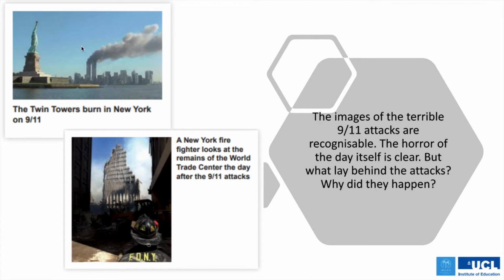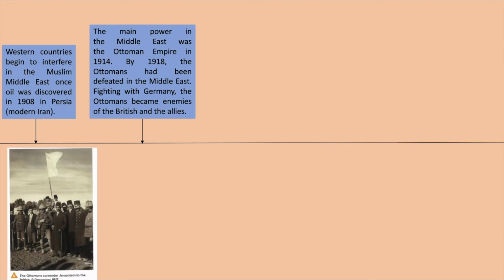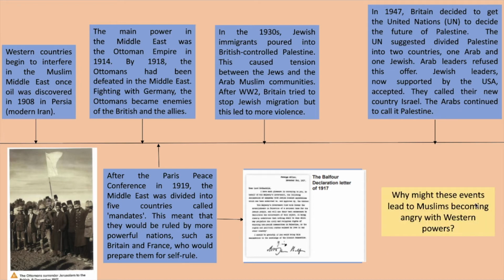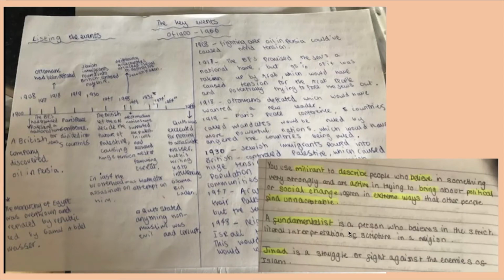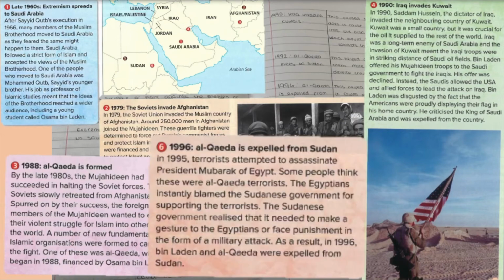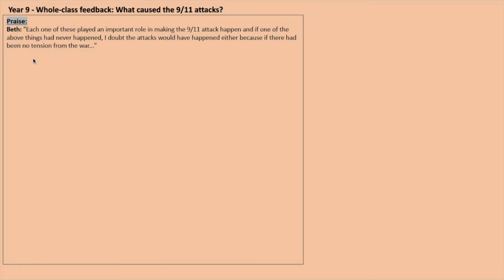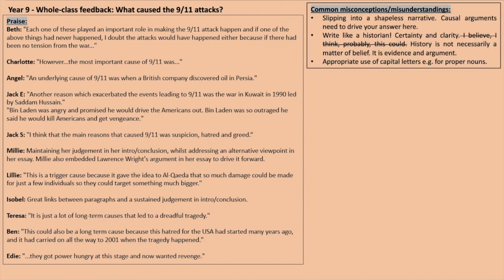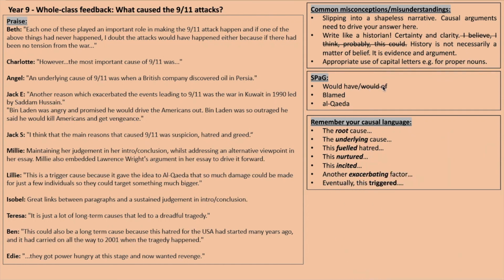Year 9, WCF, 9/11 outcome task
This is a whole-class feedback video for the Year 9 9/11 enquiry. Miss Stevens gives a brief overview of the topic before discussing pupils work (at 17:13).
Please contact Miss Stevens if you would like to read the worksheet she mentions in the video.